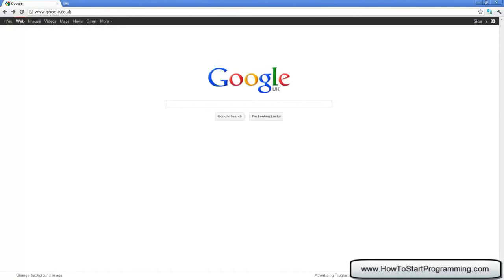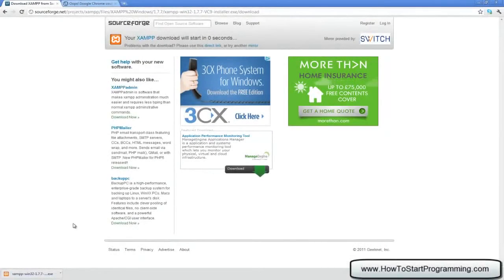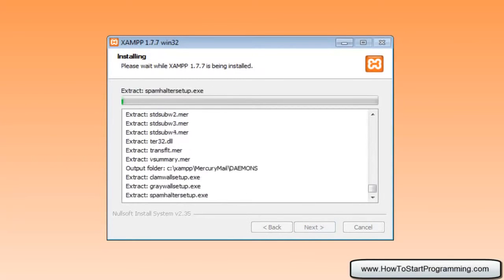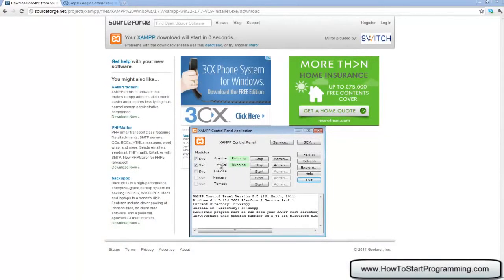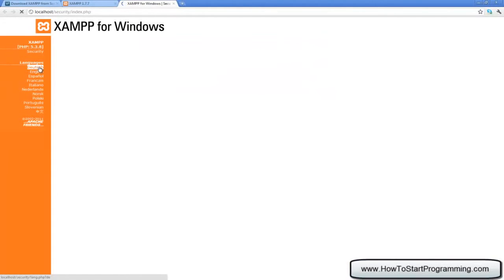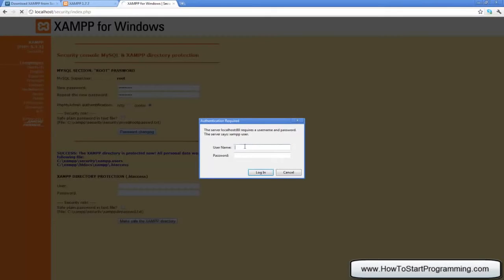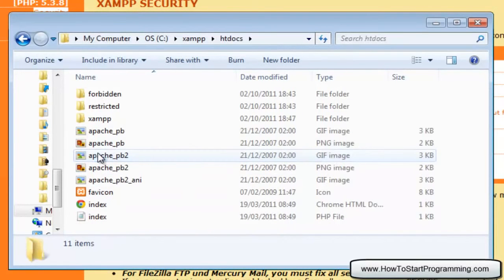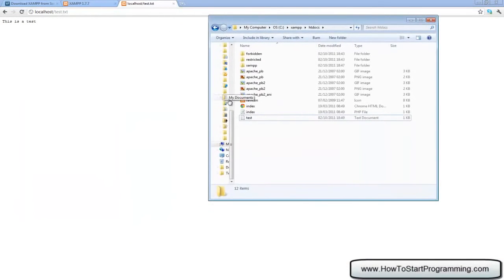Php tutorial for beginners ( How Installing XAMPP)Programming-php tutorial for beginners-video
Tags:.
php,
tutorial,
learn,
simple,
basic,
quick,
introduction,
mysql,
easy,
program,
programming,
code,
web,
app,
application,
PHP (Programming Language),
scriptphp tutorial,
php programming,
php advanced tutorial,
php and mysql tutorial,
php basics,
php basics for beginners,
php introduction,
php tutorial for beginners in hindi,
php tutorial for beginners in tamil,